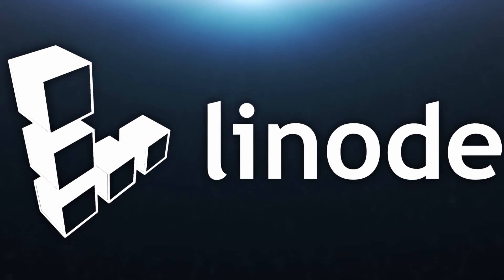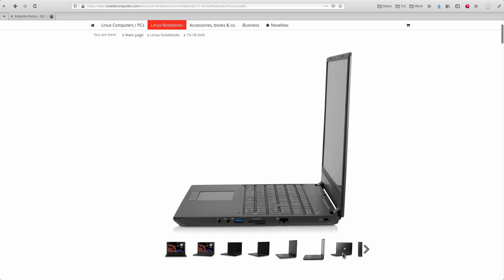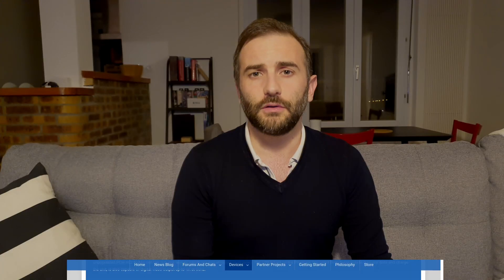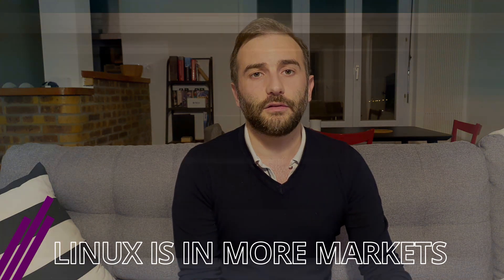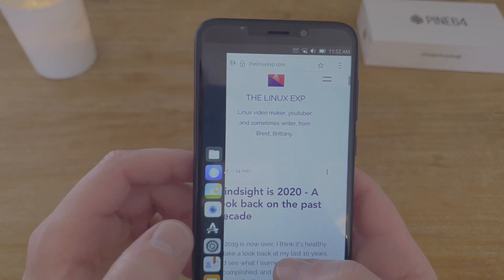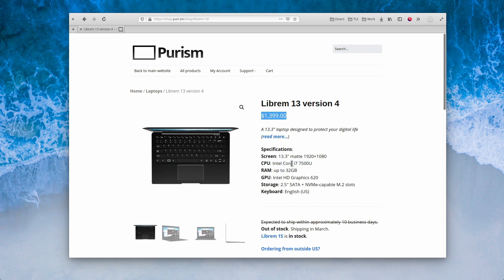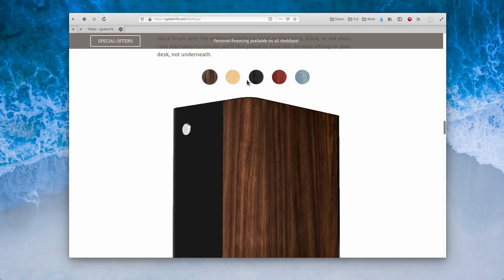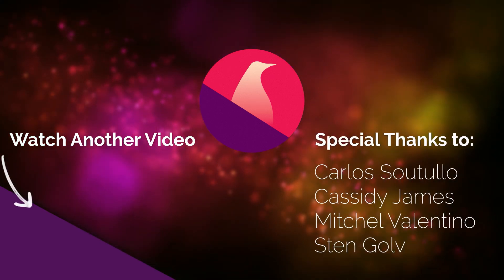These new Linux devices gave me HARDWARE LUST - VLOG 3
As you guys might have noticed, there are a ton of new hardware being announced left and right, and specifically, hardware running Linux. There is a huge uptick in the build quality, in the specs, and in design, which is really giving me some serious hardware lust. Linux is also expanding into new markets, so I’d like to take a tour of what’s been announced recently. Let’s start !

Well there was the Kubuntu Focus, which is a powerhouse of a laptop, with fast storage, loads of RAM, powerful CPUs and a real dedicated graphics card. While the distro it ships with seems way too heavily customized for my tastes, it still looks like a fantastic gaming / content creation machine. Then, there are the Tuxedo computers running manjaro. They focused on customization, and while they’re not available as of now, it looks like you’ll be able to really tweak them to your liking, and manjaro is an awesome distribution, so there’s another temptation.

You also got System76, with their beautiful Thelios, and I keep going back to their website every other week to see how much one would set me back, if I could get it delivered to France. They even ship one with the latest Ryzen Threadripper 3990X, which should pretty much breeze through anything on the market.

And then you’ve got all that The Pine 64 is doing with ARM computing: the pinebook and its pro variant, the pinephone, the pinetab, the pine time…  I really want to try all of their stuff, which is actually feasible, since they are on the inexpensive side of the spectrum.

If you look at all of this, you can notice a trend: with open source drivers getting better and better, and the graphics drivers situation being much better than it once was, these machines are actually getting better and better specs. The Kubuntu Focus, and the latest Thelio Massive with the threadripper are clear indications that Linux computers are not restricted to intel graphics and mid-level hardware.

These are still available, obviously, and are great choices for work machines, but for content creation, gaming, or other resource heavy usages, there are now Linux machines available. This wasn’t really the case a few years back, and this means that Linux devices are now covering a wider range of usages: as desktop Linux covers more and more of people’s needs, so does the hardware it runs on. I think the recent rise of Linux gaming with Proton boosted the appeal of such machines.

Now the second observation is that Linux hardware is expanding to new markets. Well, new for Linux hardware, at least. With the Librem 5 and the pinephone, we now have alternatives to Android and iOS. They’re still in their infancy, sure, and they are arriving about 12 years after the battle, but it doesn’t matter as long as they’re here.

The pinetab and pine time are also trying to expand Linux to other markets, which is pretty great.

Now you could ask: why buy Linux hardware ? We can already buy pretty much any computer on the market and install Linux on it. THe easy answer is: it helps support linux hardware makers. And that’s a conscious choice, since in general, Linux hardware is not as mass produced as other more known brands, and are more expensive as well.

For example, the Librem 13 looks like a great laptop, good looking, privacy focused, Linux compatible. But it’s also 300$ more than my Matebook 13, which has a better CPU and a better screen.

So, is supporting Linux hardware makers important enough that you’re ready to pay such a big premium ? Well, there is also the consideration that all the hardware used in these machines is definitely Linux compatible: when you buy one of these machines, you know that everything will work out of the box with Linux, either with the distro that ships preinstalled, or with pretty much any other distro.

I already have all the hardware I need. I have a powerful desktop, with a ryzen 5 2600, an RTX 2060 and 16Gb of RAM. It runs Resolve and games at 1440p60 without any problems. I have a good laptoop, in the form of the Matebook 13. It’s really good with Linux, is fast enough for my work and looks fantastic and modern.

I also have a PinePhone I’ve been playing with more and more, trying out various distros and OSes, and trying to find replacements for what I currently use on Android. I don’t need any new hardware. But these new linux computers… they really make me want to buy something new and shiny.

I’m just a little push away from grabbing some new hardware, even though I definitely don’t need anything.